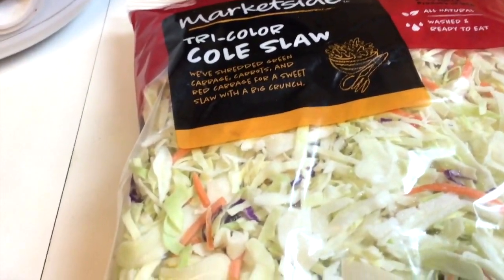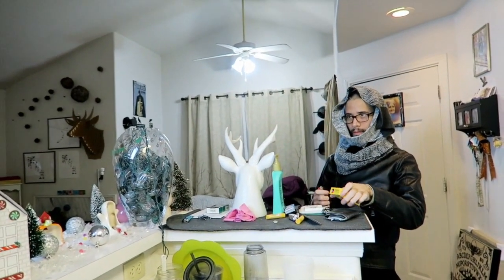Happy New Year 2016 | HiAnde Vlogs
In 2015, everyone got offended by everything. What till 2016 be like? // We make traditional food for our first dinner in 2016. David made Ssam & I made Lumpia—foods based on our ethnicities (I’m Filipino and David is Hapa—Korean, Japanese, Irish & Polish). We also tell you about our new years resolution and of course in David fashion he has the most hilarious resolution.  ** Aloha & Welcome. We’re A Gay Couple Sharing Our Life Online  [ follow ]  FB & IG: HiAndeVlogs SnapChat: HiAnde1

Aloha & Welcome. We are a gay couple sharing our life online. This channel will provide an insight into our lives through Ande’s lenses—from time to time, you’ll see David’s perspective. It is our hope that this channel provides positivity and laughter and that we remain as transparent as we can.

LUMPIA Recipe:

// Lumpia Filling

1 pkg Lumpia Wrapper *you can use egg roll wrapper
1 cup ground pork
1 cup ground chicken
1 cup cabbage/carrot blend
2 cloves garlic
1 small onion
1 tbsp oil
a pinch of salt & pepper

(1) heat oil (2) add garlic and onion (3) cook chicken & pork (4) add cabbage
(5) add salt & pepper to taste (6) cool down lumpia filling.

// Wrap Lumpia

(1) wrap lumpia (2) fry lumpia

// Lumpia Sauce

1/2 cup vinegar
2 cloves garlic
1 tbsp pepper